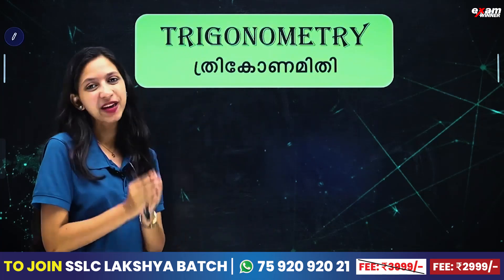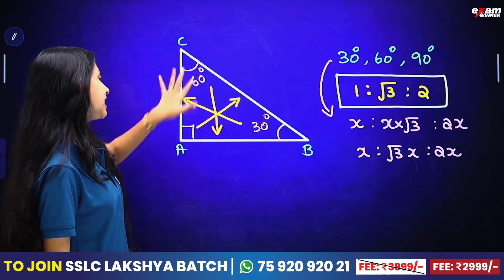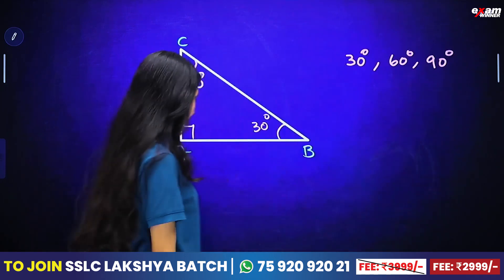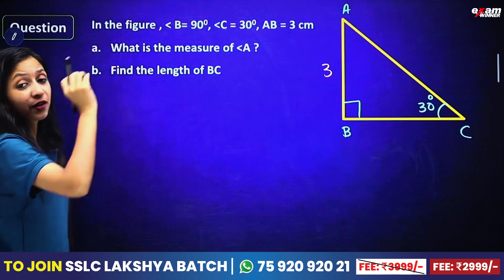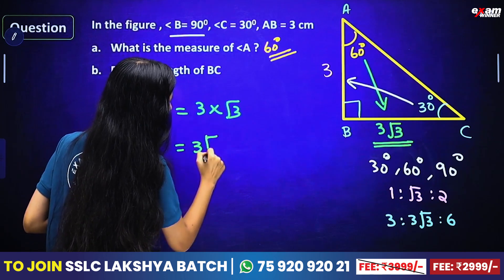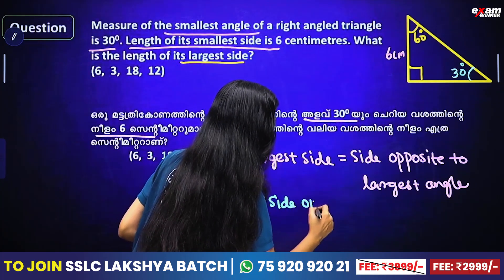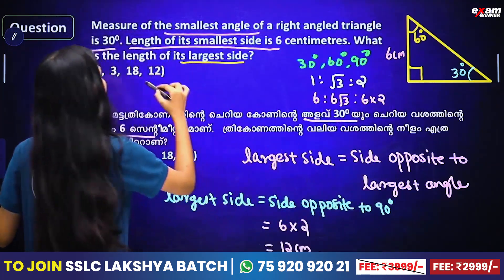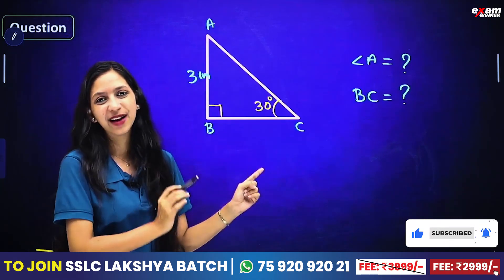SSLC Maths | Trigonometry/ത്രികോണമിതി | Important Ratios | Exam Winner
"Welcome to Exam Winner SSLC Maths :Crack Trigonometry with 3 Essential Tricks for Full Marks! Join Exam Winner SSLC for a targeted revision of Chapter 5, covering angles, sides, and measures. Master new angle measures, sine, cosine, and the intricacies of triangles and circles.

Understand key concepts like half chord, measure of slant, distance, and heights. Unlock the secrets of tangent and clinometers. Get ready to ace SSLC Kerala exams with these expert tips!

Don't miss this opportunity for comprehensive revision. Let's conquer Trigonometry together!"

OR search "Exam Winner: SSLC Updates & Notifications" on telegram 📧✌♥